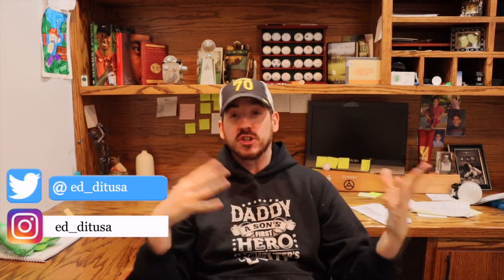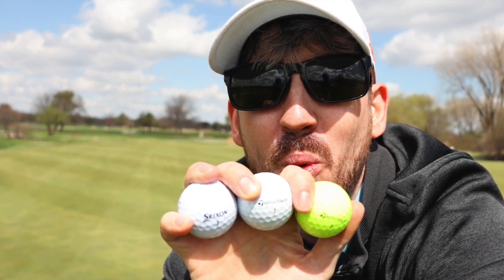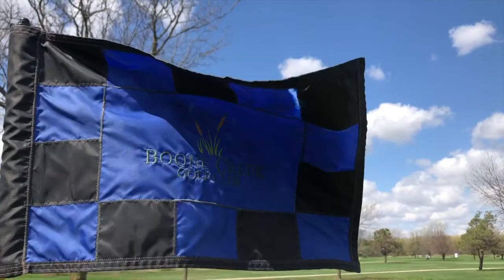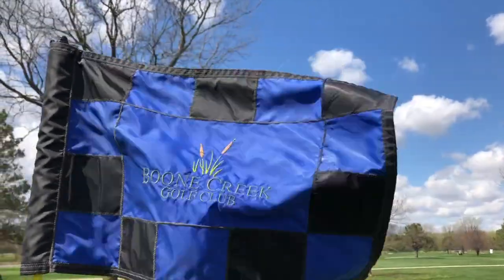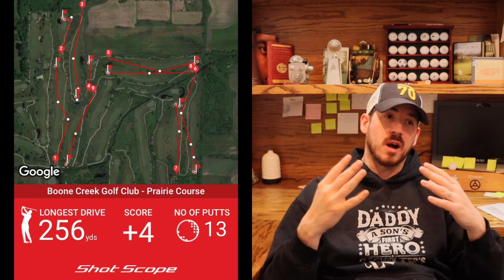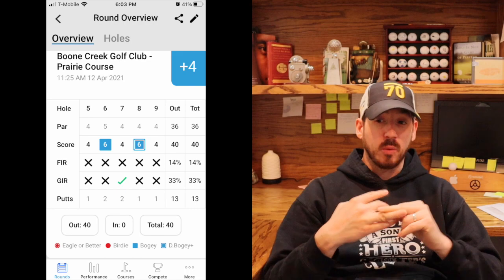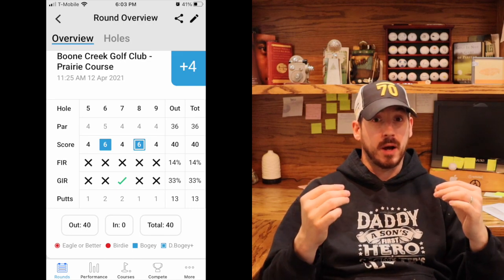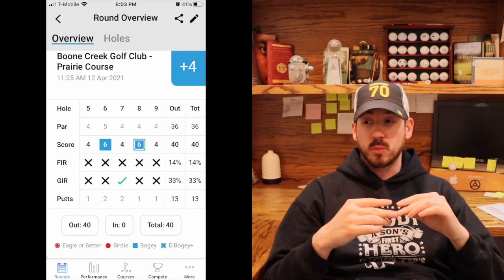Duffs to Darts - Solid Feedback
Solid feedback (4-19-21)

So much work got done this week! For starters we kicked off the work week with 18 holes instead of working the day job. I took the day off so I could finish my ball test. After 9 holes I knew the ball for me but that part is still a secret. The back 9 I played with the newly crowned preferred ball and played great! Not only did I hit the ball well but I putted well too. Partly because of the putter change and part from all the practice. Lots to talk about in this weeks Duffs to Darts!

YouTube product links

Sharper Golf Driving Range in a box
- Net
- 3 X 5 hitting mat
- Alignment sticks
- Ball tray
- Rubber tees
- Alignment tool
- Ball picker

SharperGolf 10' x 20" Premium Indoor Putting Mat with Putting Mirror Carry Bag and Accessories Golf Putting Green Mat

SharperGolf Premium Guide Rails Putting Mirror Large 9.25" x 17.5" Putt Swing Alignment Trainer, Portable Training Aid, Practice Equipment, Eye Path and Starting Line Trainer

SharperGolf 2 Pack Golf Putting Alignment Mirorr 12" x 5.75" Portable Training Aid, Putting Aid, Swing Trainer, Putting Trainer

Impact screen (target 🎯)

Sub 70 699 Irons

Shotscope V3